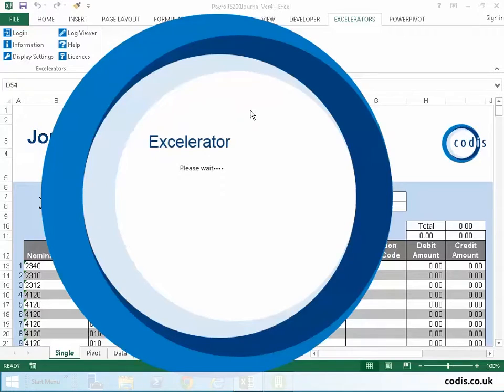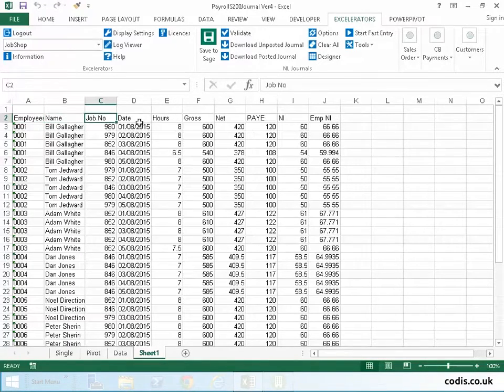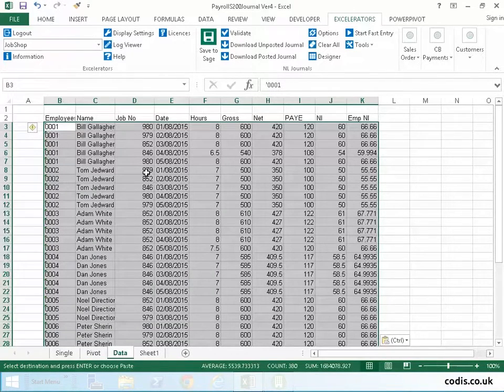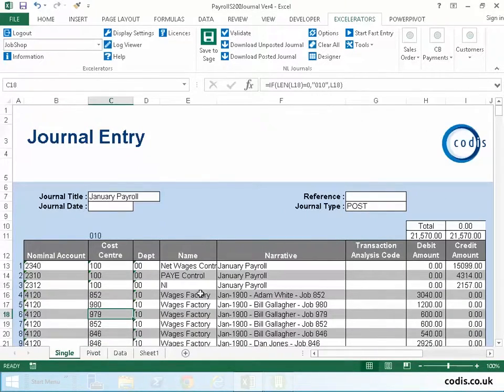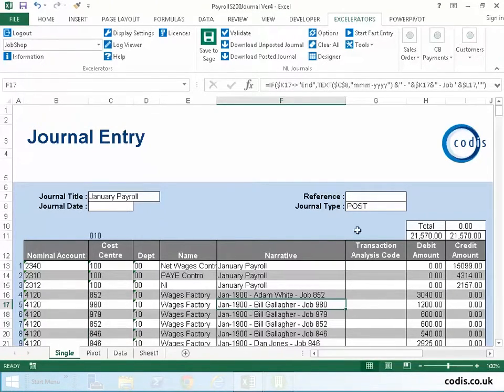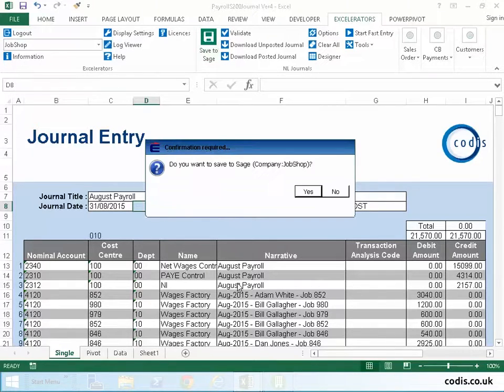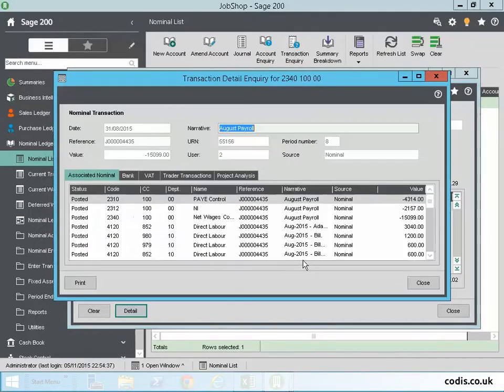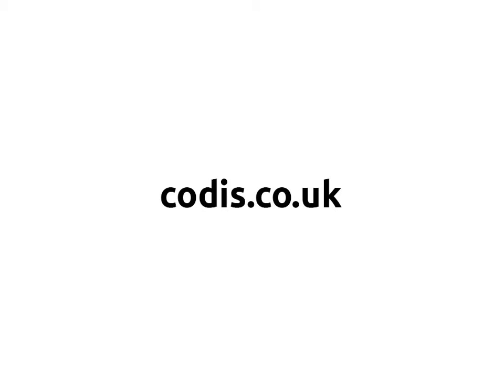How to Post Payroll Data from Excel into Sage 200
How to effortlessly prepare and post monthly payroll data into Sage 200 using Microsoft Excel. Download external payroll data into the spreadsheet, organise it using a pivot table which automatically populates the Journal, and upload back to Sage within minutes. Made quick and easy using Codis Excelerator.

Content of this video:
00:00 Introduction
00:06 Post Payroll Data from Excel into Sage 200
01:01 Pivot Table
02:32 Outro